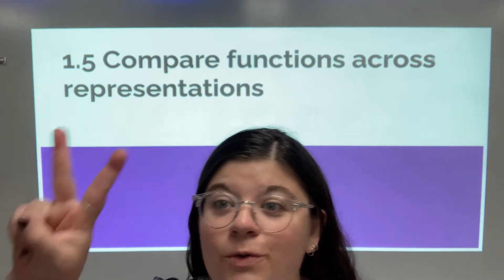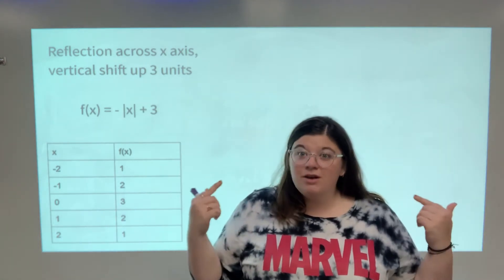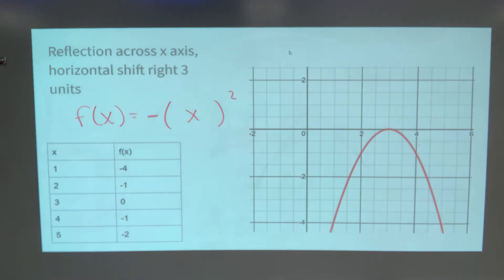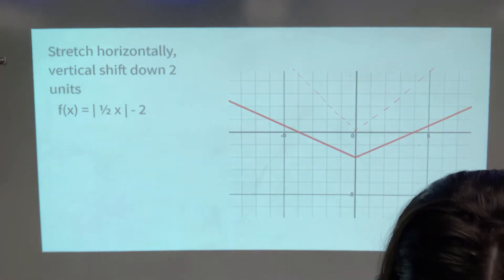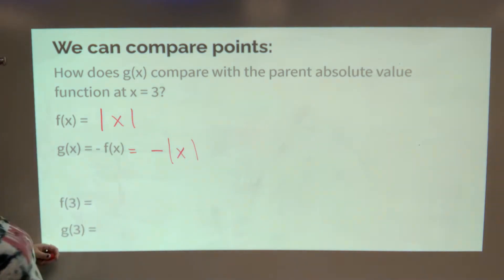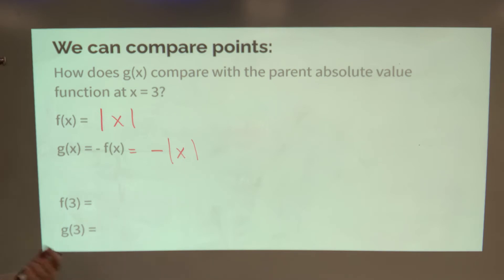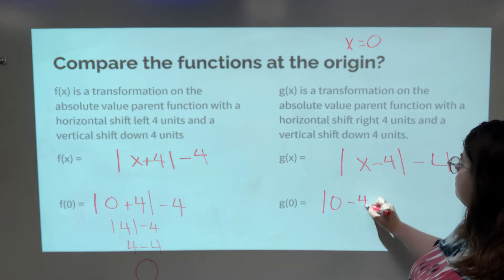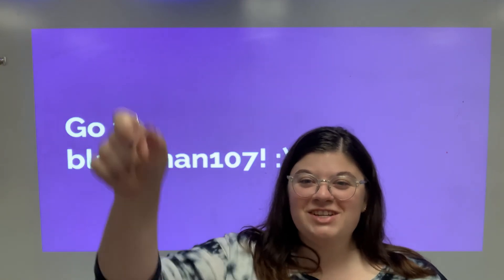Algebra II 1.5 Compare Functions